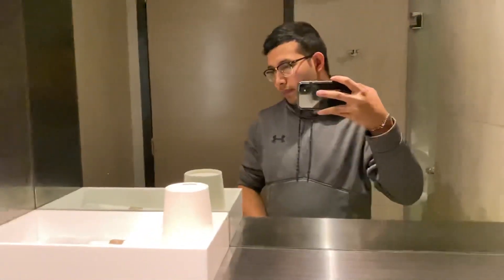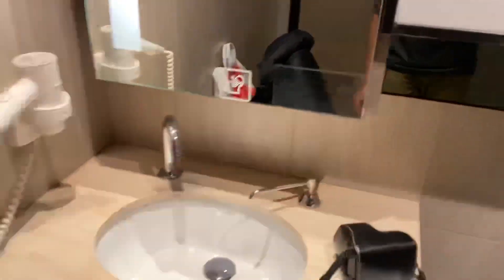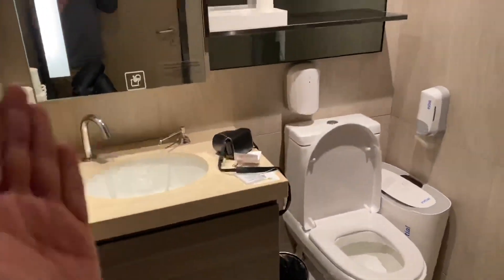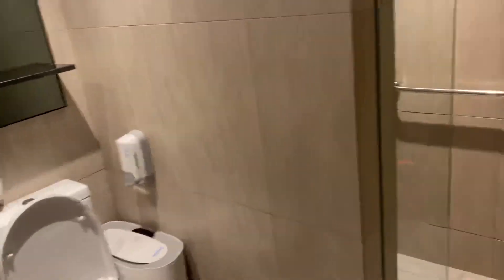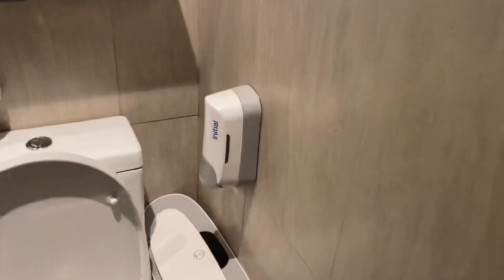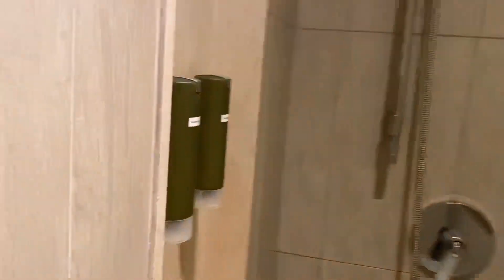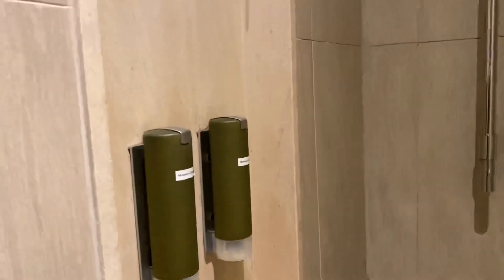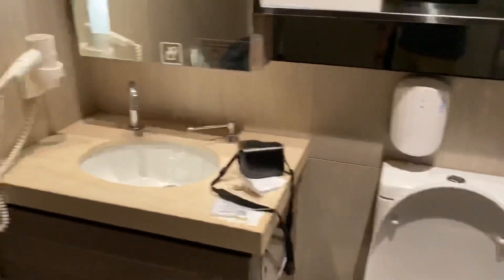Shower at Changi Airport (Singapore)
If you want to refresh yourself before the next flight, you should watch this video. It requires only 16 Singapore dollar in order to access to the shower room for 30 minutes. Note!! this is the cheapest among other lounges in Changi Airport.